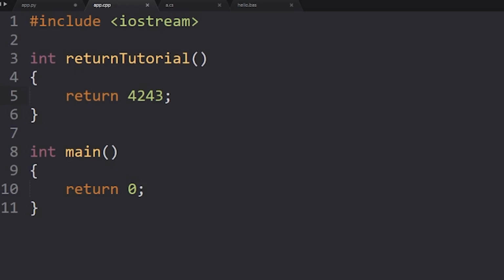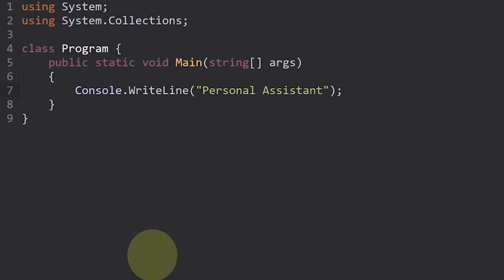programming tutorials...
Wanted to do something different this time, let me know what you think!

If you like this, please check out some of my other videos.